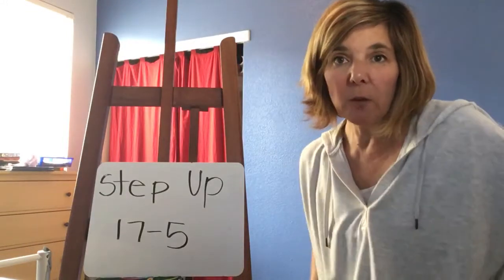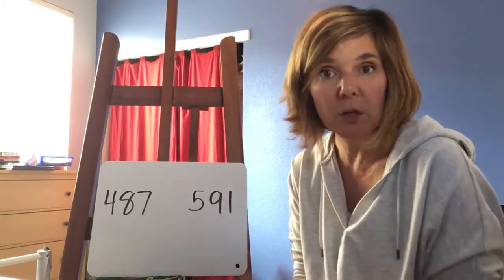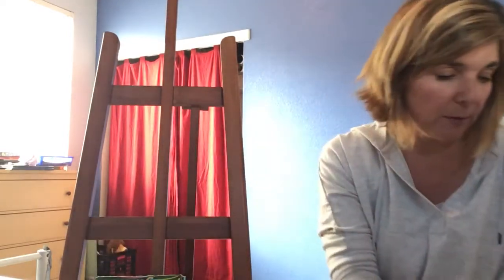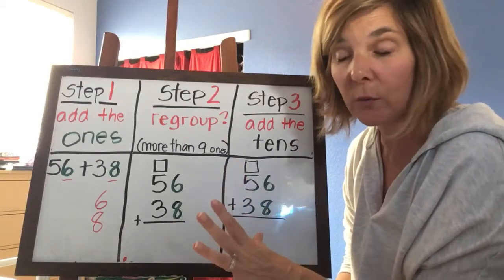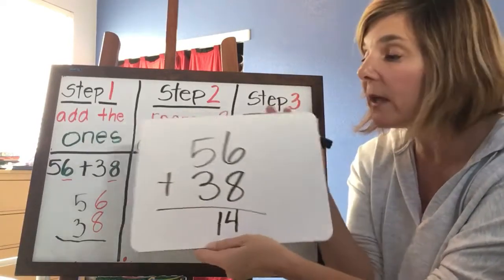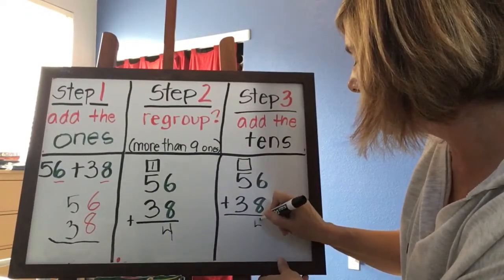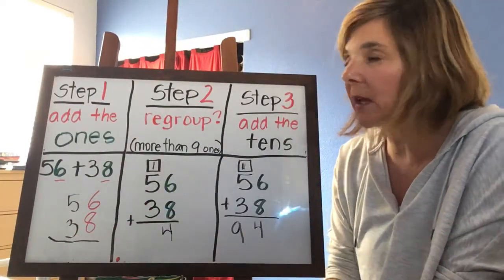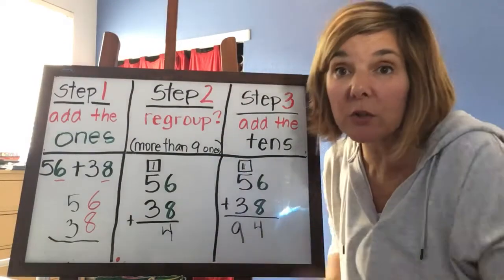Step Up - Lesson 5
Adding two digit numbers.